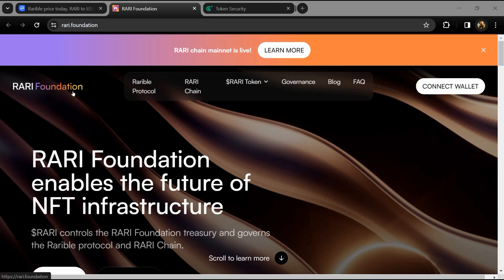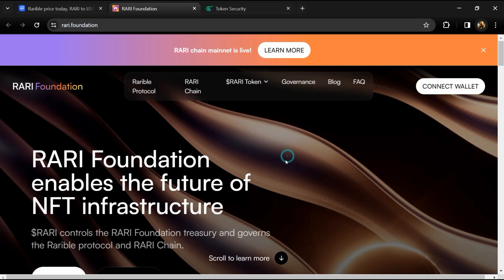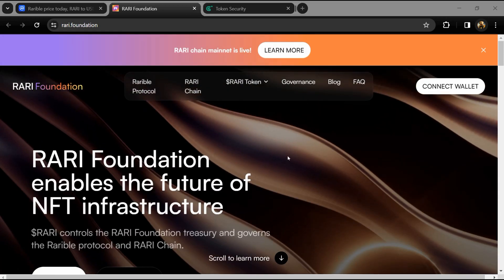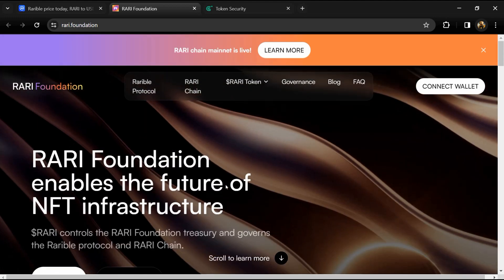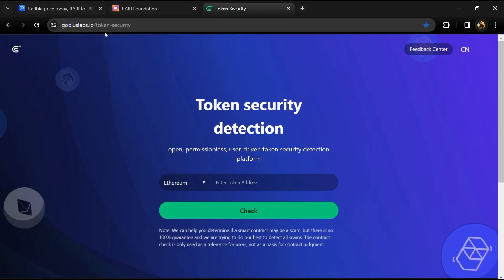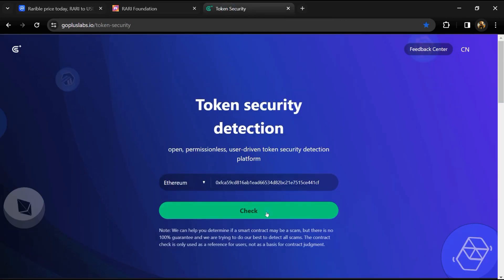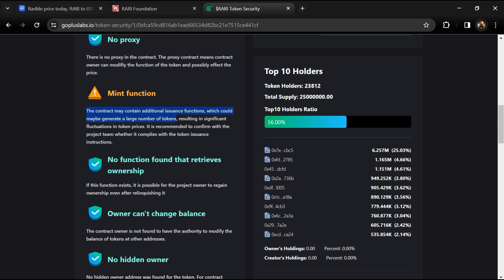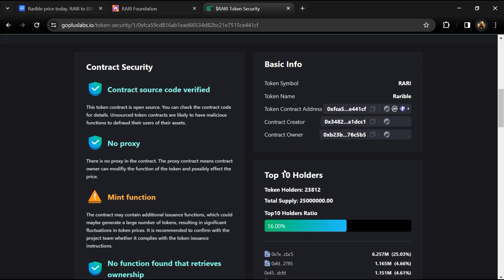Is Rarible (RARI) token Good Or Not | Review About RARI Token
In this video, I will share a Review of the Rarible (RARI) token and security parameters for the project good or not. I have collected all the data from online sources please don't take this video as financial advice. I am not a financial advisor.